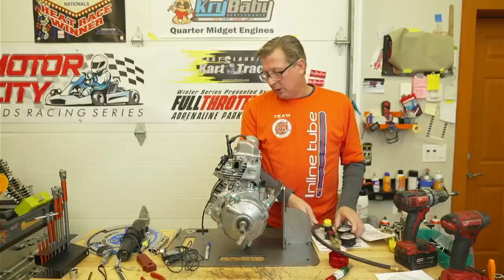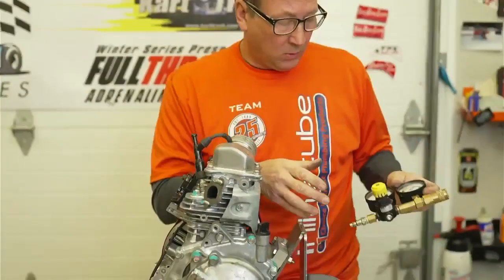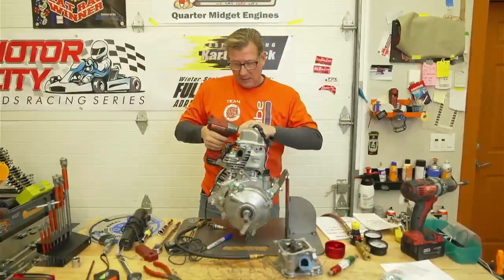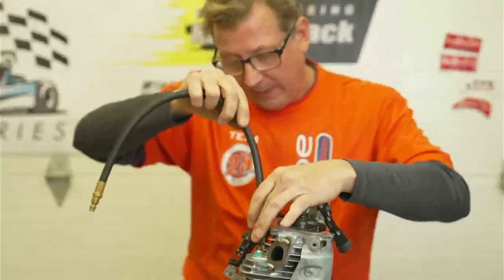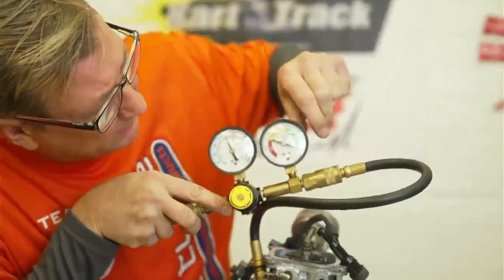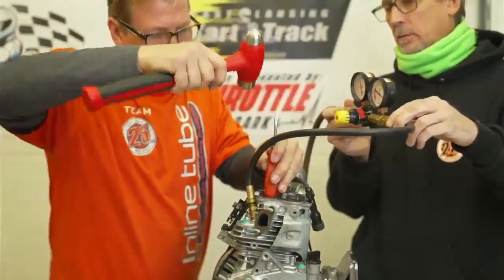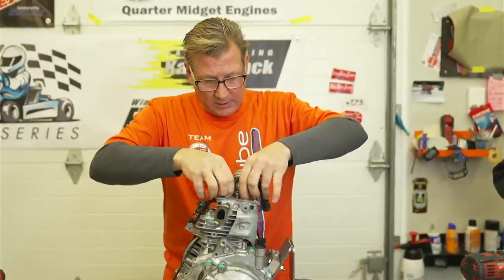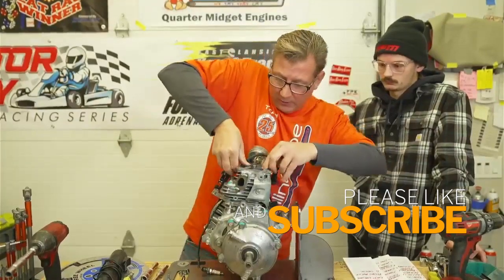Honda UT3 Engine Tech Seminar Chapter 4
We review the specs on the Honda UT3 quarter midget engine, looking at the intake valve and showing you how to do a leak down.

From Saturday January 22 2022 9am EST for Facebook live Honda UT3 engine tech seminar with the new 2022 rules.